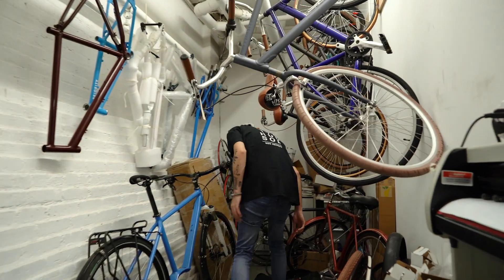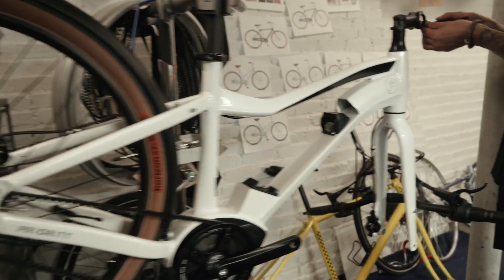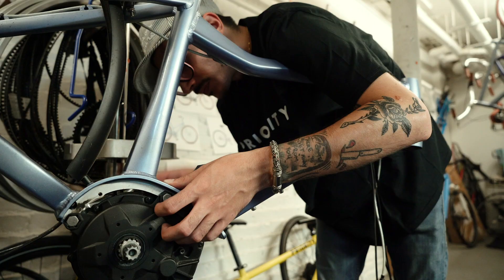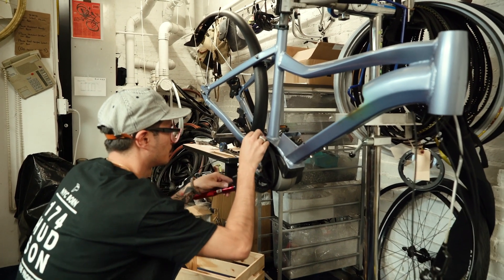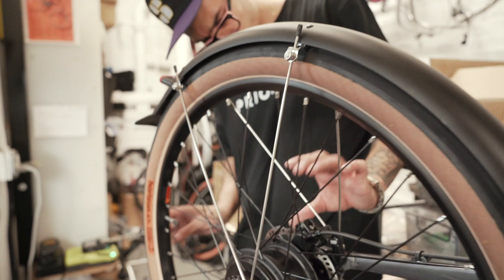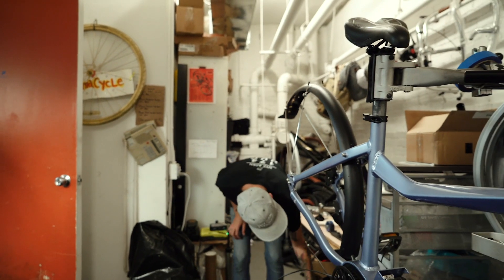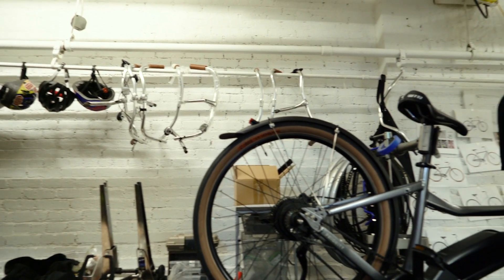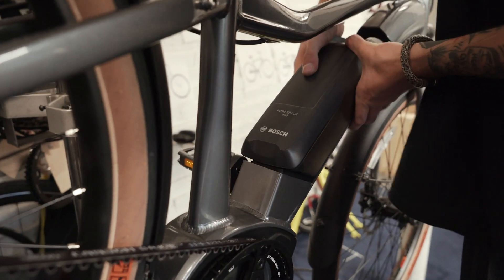PRIORITY BICYCLES: Engineering The Embark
How it is important to have components and a frame design that is built to take on the torque, weight, stopping demands, and accessories of an eBike.